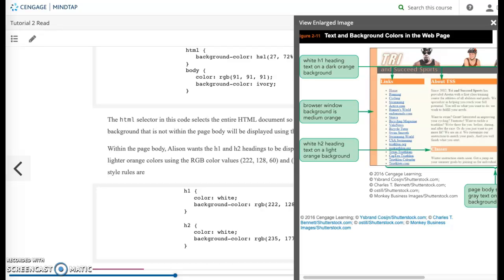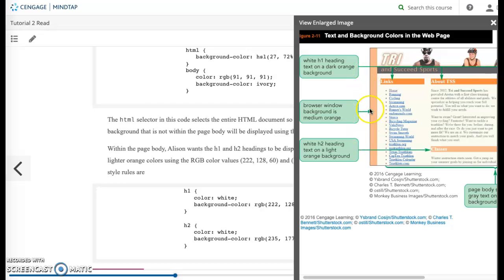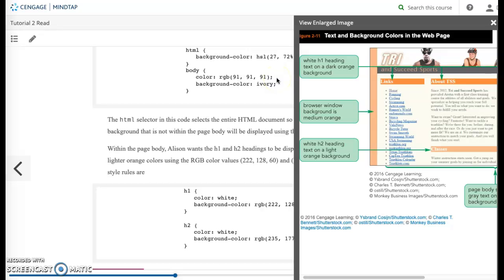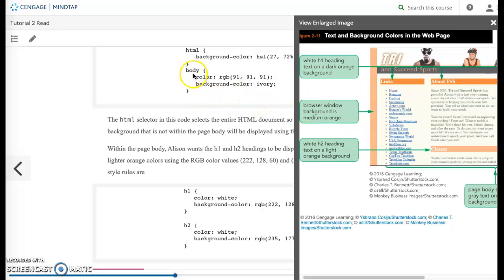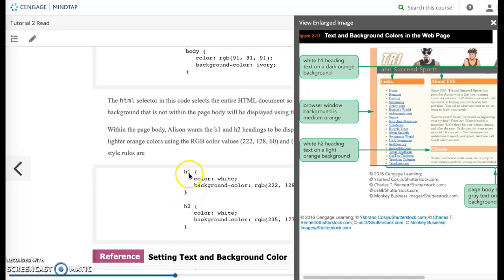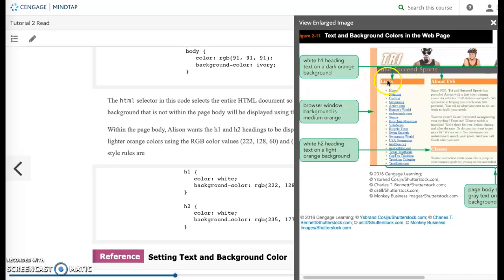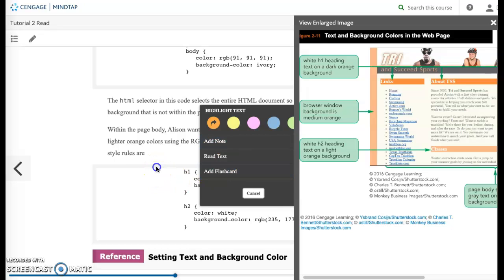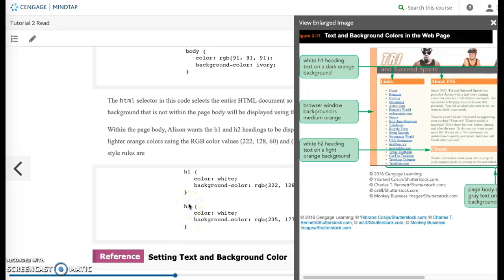139-2-5e CSS Color and background-color